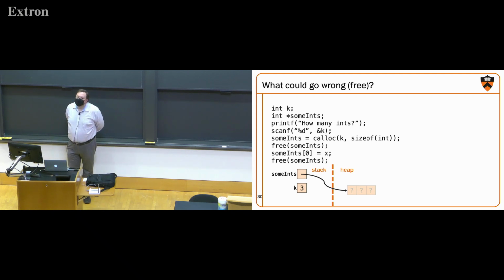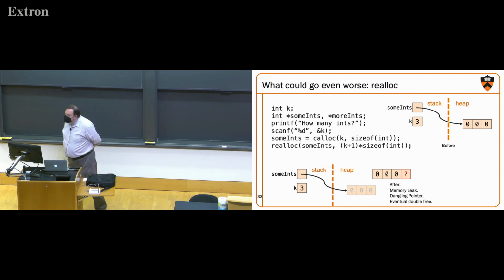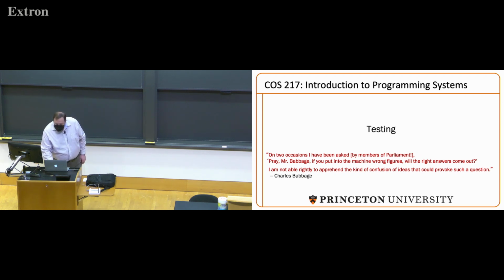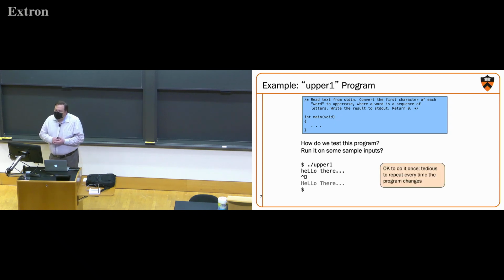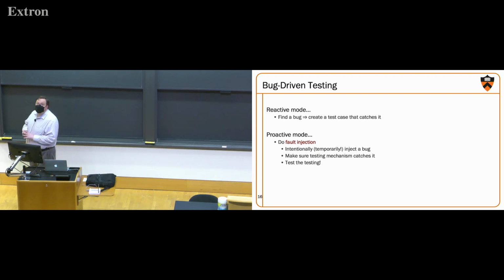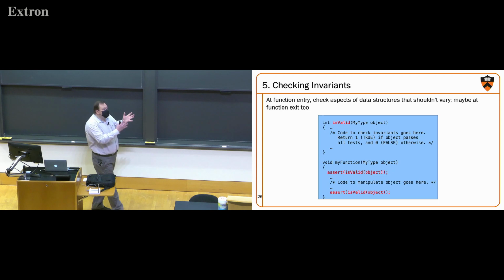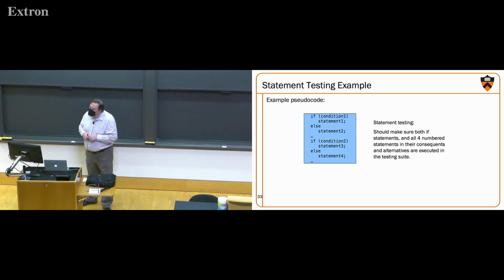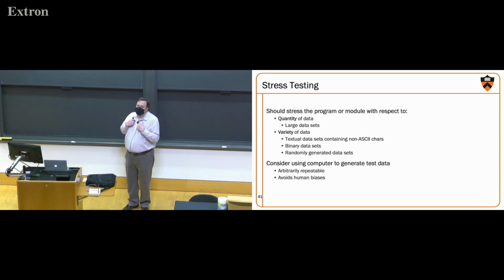COS 217 Fall 2021 Lecture 9 - Wrapup of DMM bugs, Testing